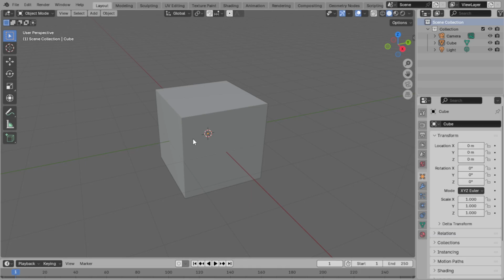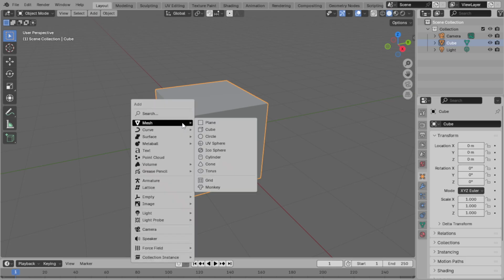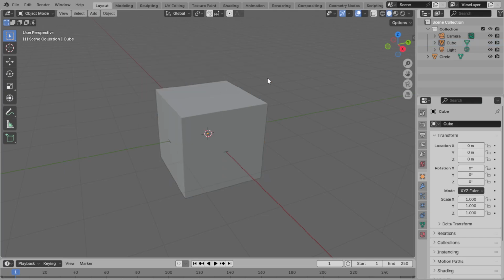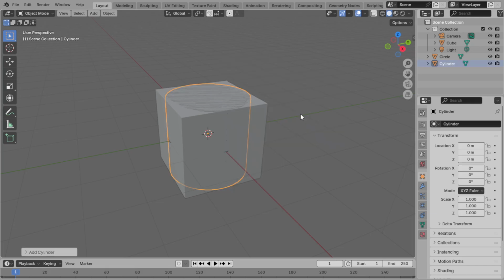How to Make A Flower in Blender [2025 Guide]